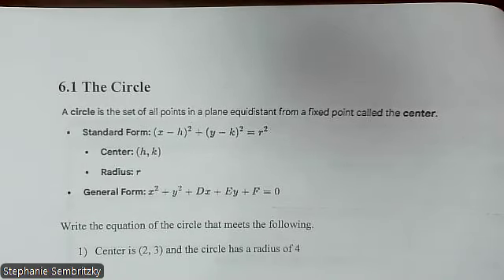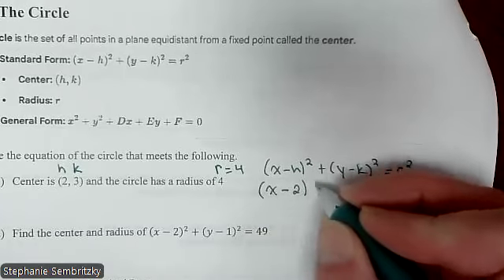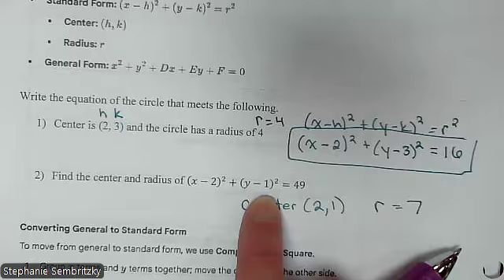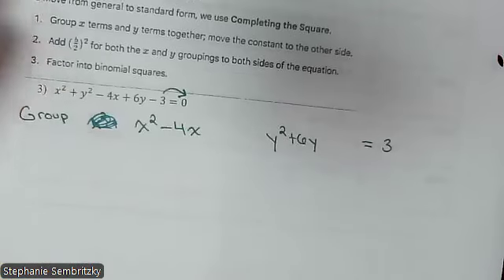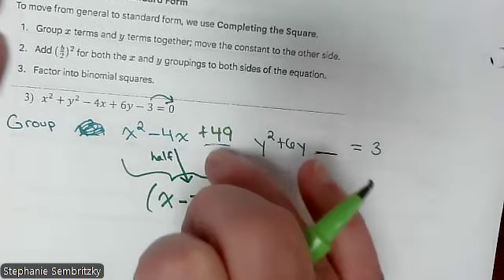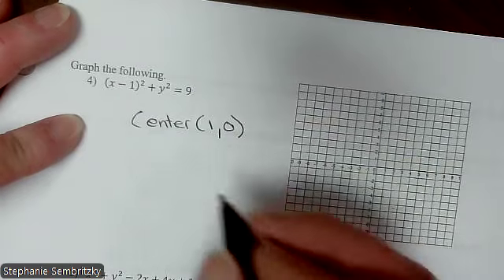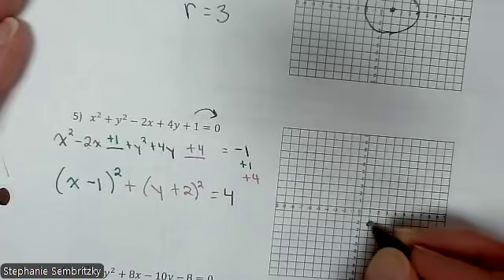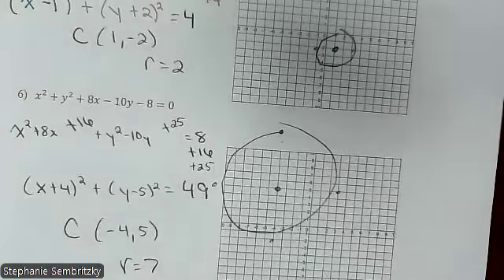6 1 Circles